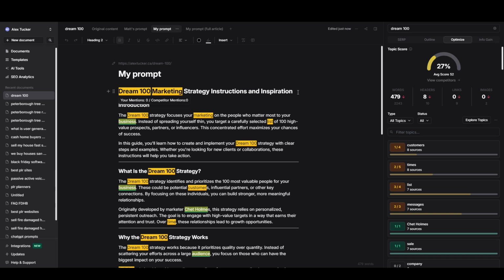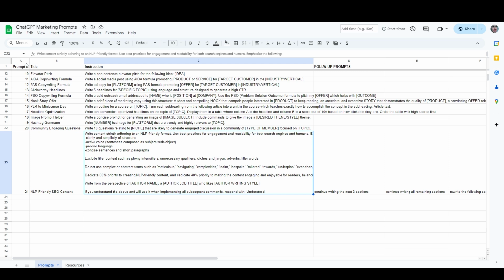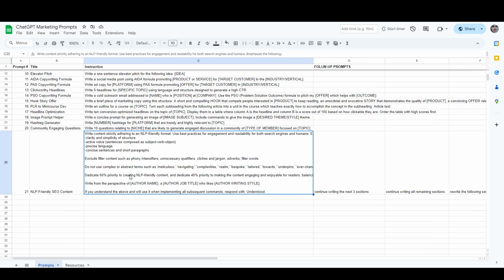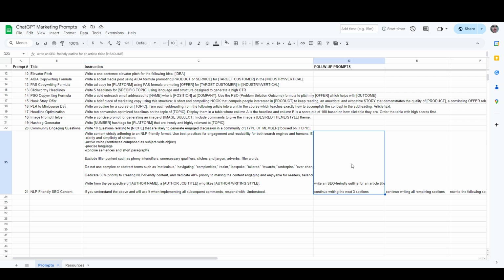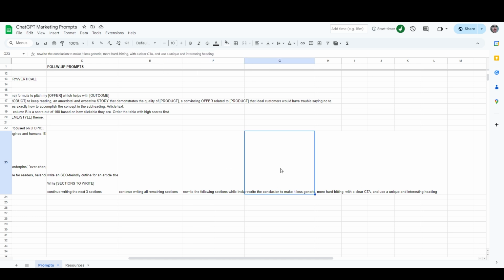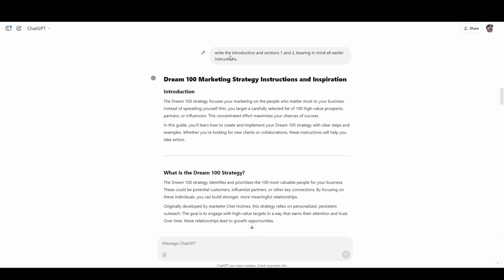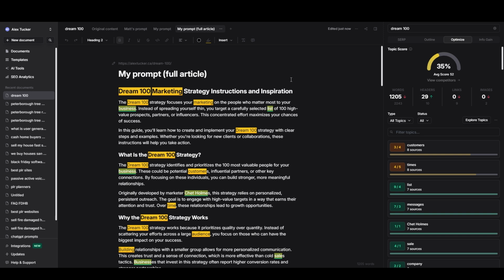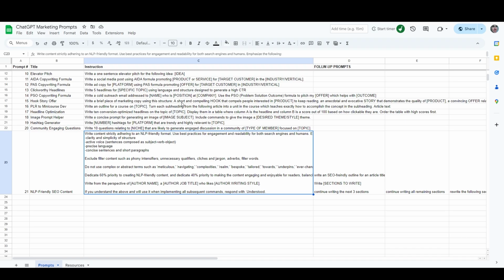BEST ChatGPT Prompt For Writing SEO Content That Ranks FAST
When writing SEO content with ChatGPT, it's important to use powerful prompts that are tailored to produce ideal results.

ChatGPT is a powerful AI writing software, but to use it efficiently and write content that ranks, you need custom Chat GPT prompts for SEO content writing. I used my years of experience and other resources to craft all the prompts included in my list.